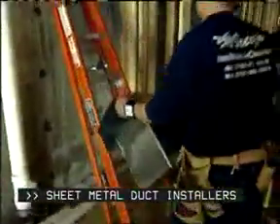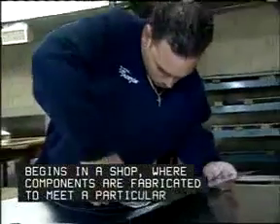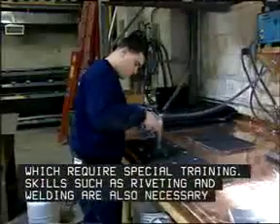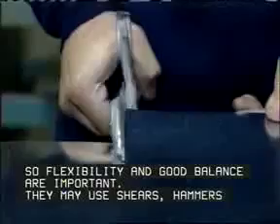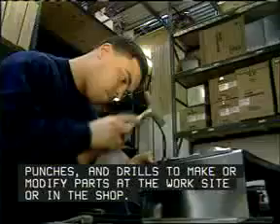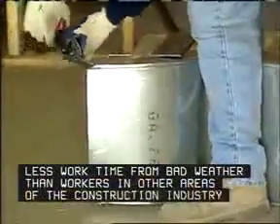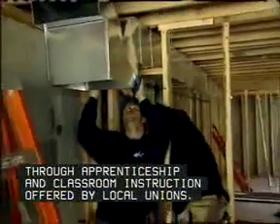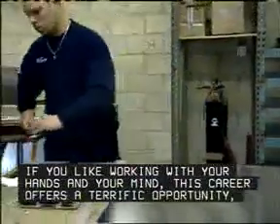Sheet Metal Duct Installers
Identifies and describes a career as a Heating, Ventilation and Air Conditioning Duct Installer.  Heating, Ventilation and Air Conditioning Duct installers make, install and maintain heating, ventilation and air conditioning systems as well as construct pollution control systems.  People in this profession fabricate sheet metal duct work.  Drafting and specification reading is an important aspect of the job so good math skills and mechanical aptitude are needed.  This career path also requires physical strength during installation as well as flexibility and a good sense of balance.  The sheet metal duct work installers profession requires the use of tools to make and modify parts on site during installation. Most heating, ventilation and air conditioning installation job s are done indoors.  Most installers learn their job in apprenticeships through local unions, and work for established heating, ventilation and air conditioning installation contractors, as the fabrication equipment is very expensive.  If you are looking into a job in heating, ventilation and air conditioning installation, check out this career video